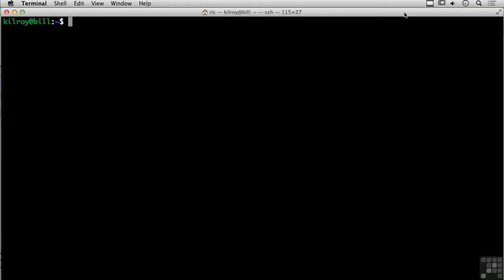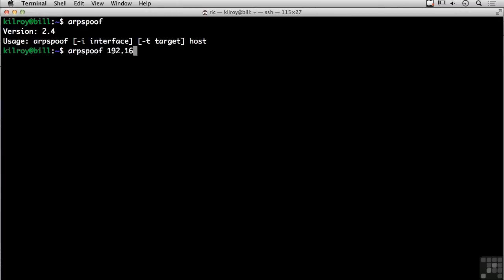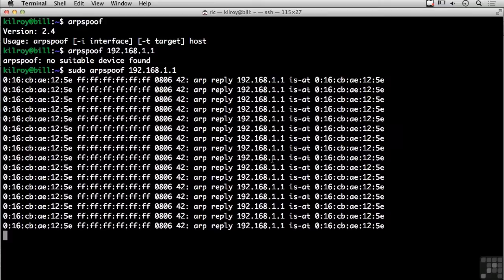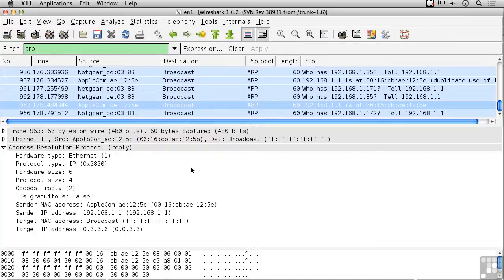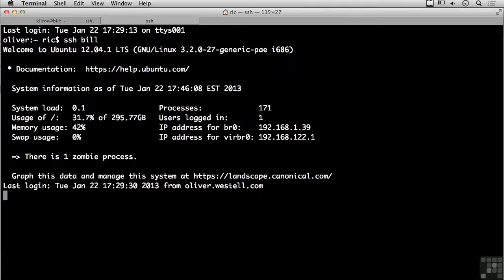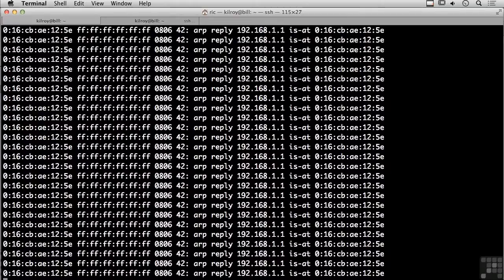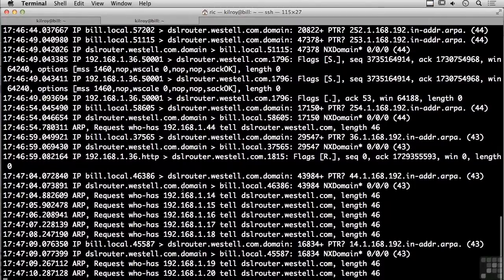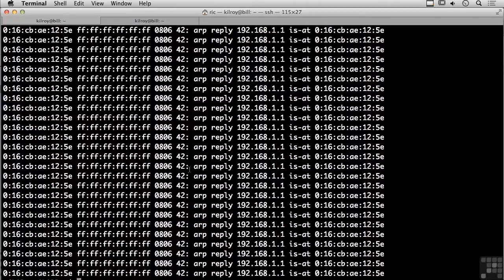TCP/IP Tutorial | ARP Spoofing